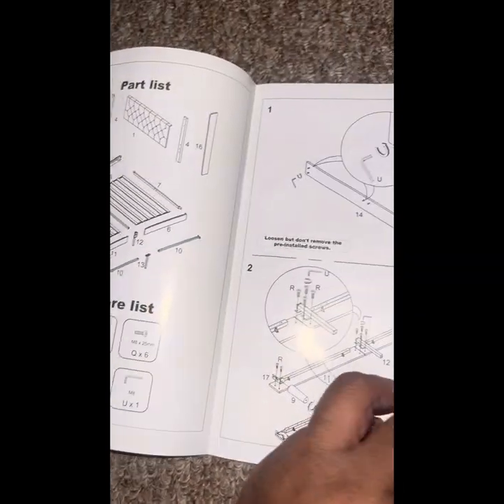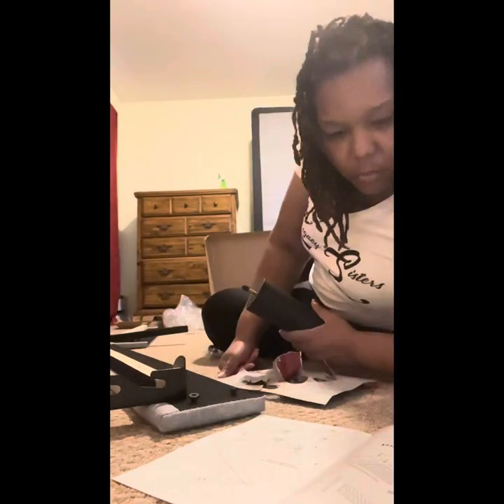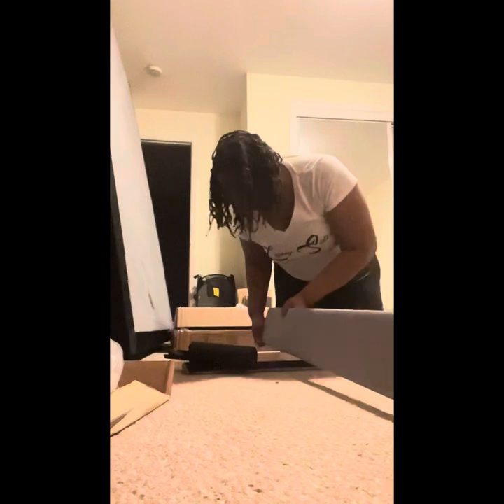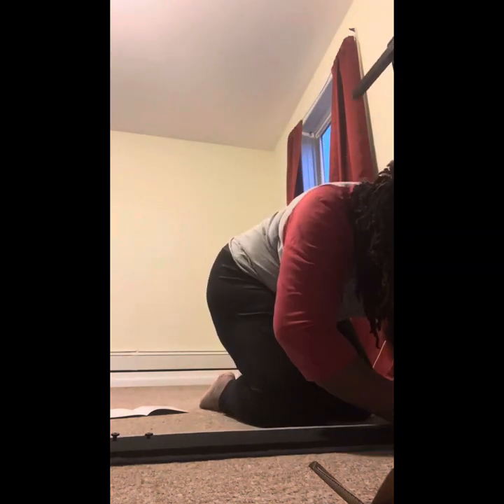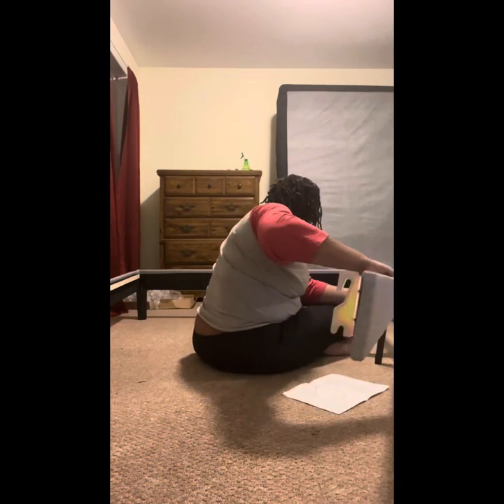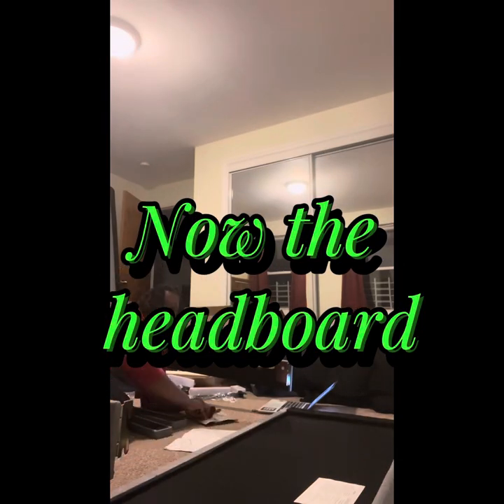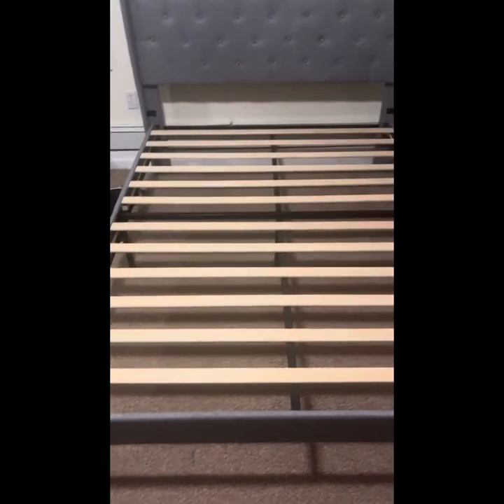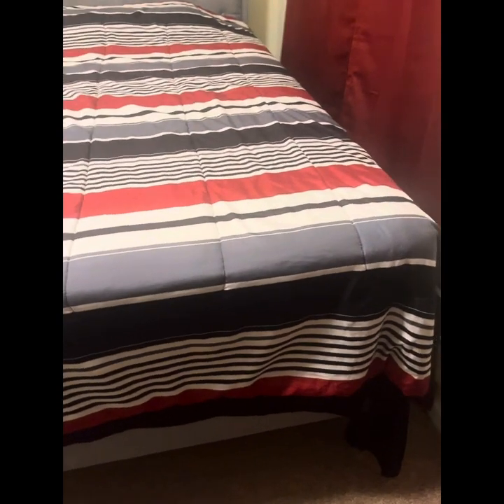Assembly of iPormis Upholstered Wing Back Queen Bed Fame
I bought this bed frame from Amazon. It took a while to put together because the pictured instructions weren’t very clear. Also, one of the screws wouldn’t fit due to the hole not being properly positioned. But we made it work. This was a solo job, but I recommended having someone help if possible.